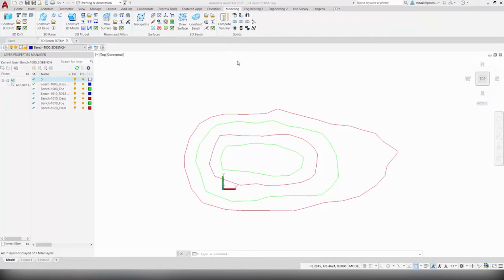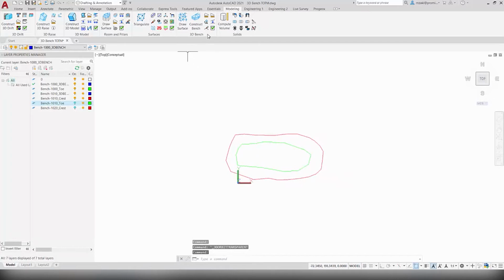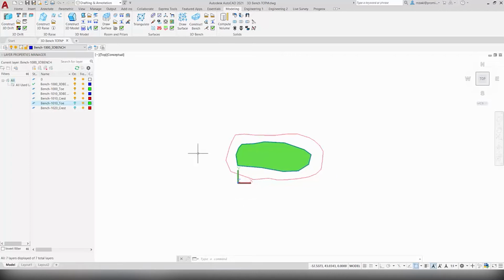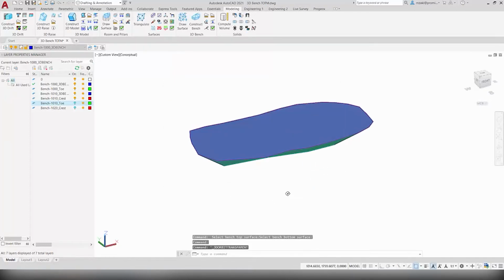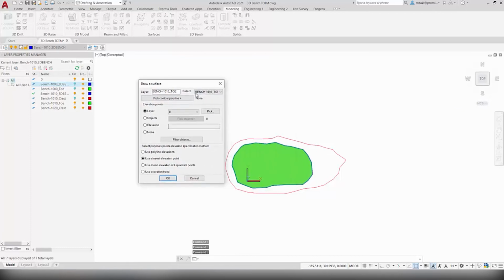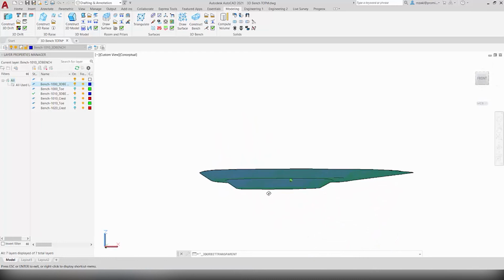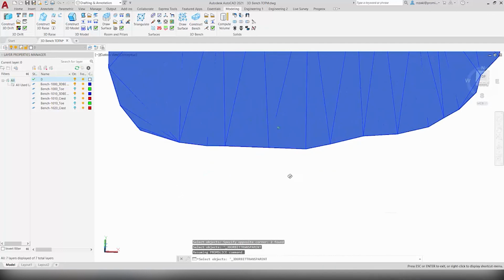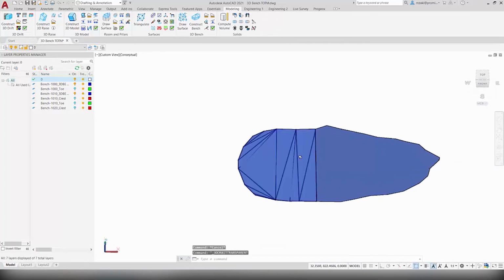How to Construct a 3D Bench | Tip of the Month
In this tip of the month, we will see how to construct 3D Benches using polyline contours. This will allow you to easily design blast patterns for a specific area.  To read the steps, click the following